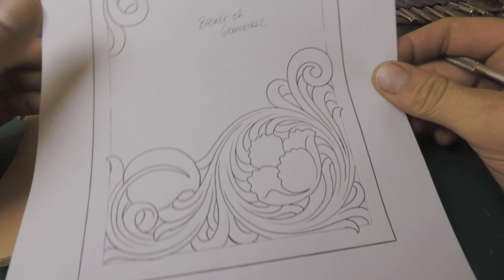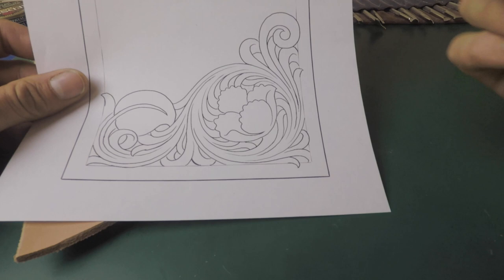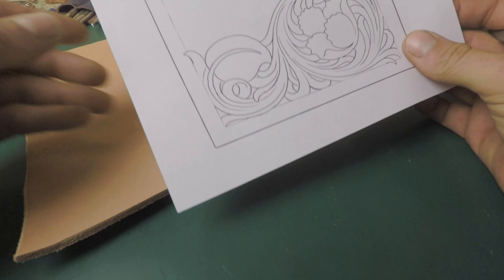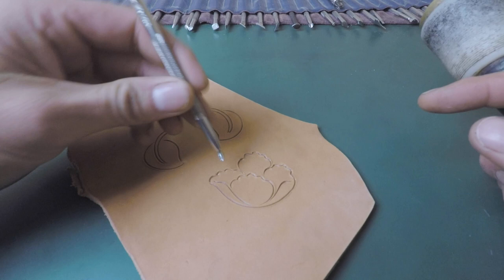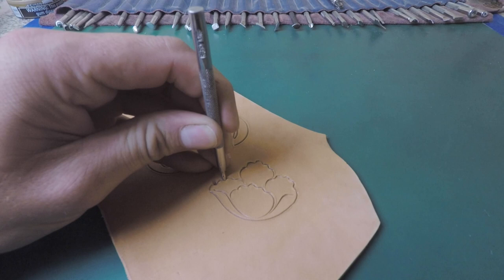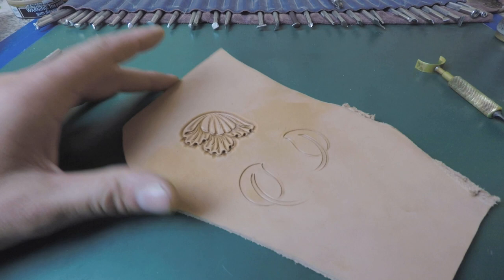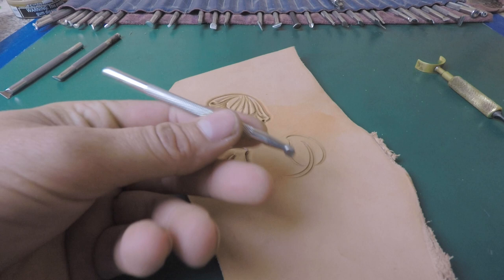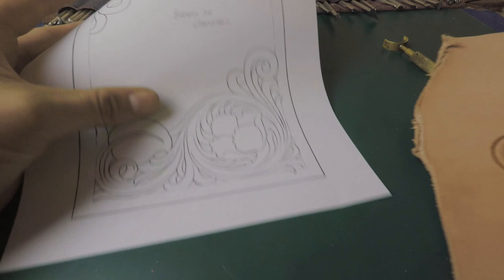Tooling a Flower from our Bible Cover Pattern Pack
In this video, I show you I would tool a cool flower from our bible cover pattern pack.  It’s a different flower than is normally tooled so it can be challenging.

If you would like to see the video of the Bible cover or purchase the pattern pack, here is the link to that: